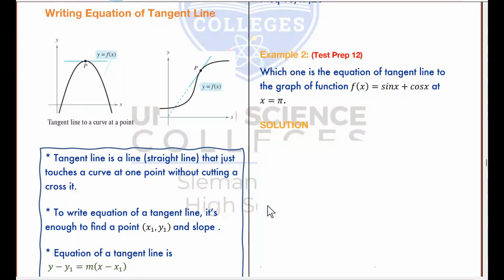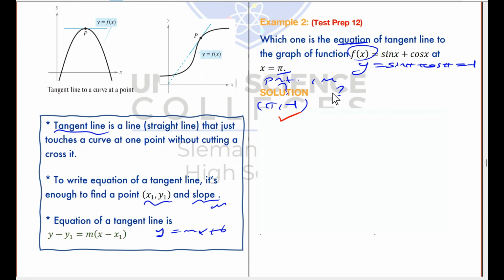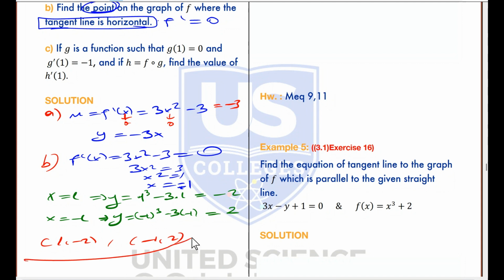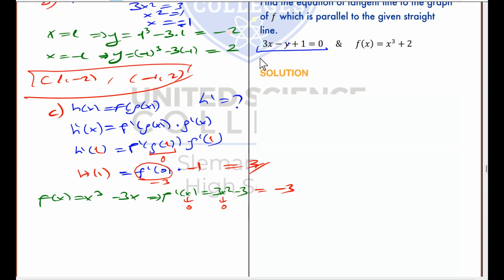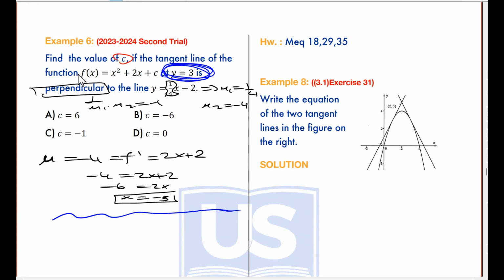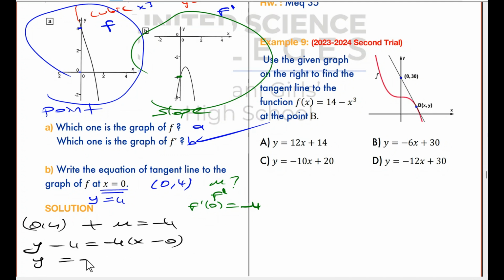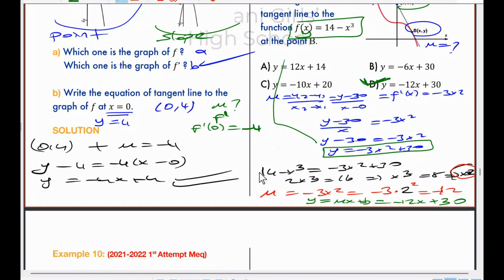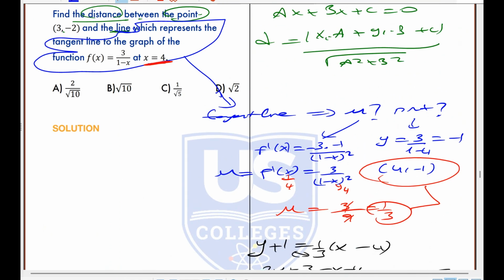Equation of Tangent Line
Grade 12 Math/Calculus/Chapter 3 / Sections 1,2,3/ Tangent Line Problems/Writing Equation of Tangent Line